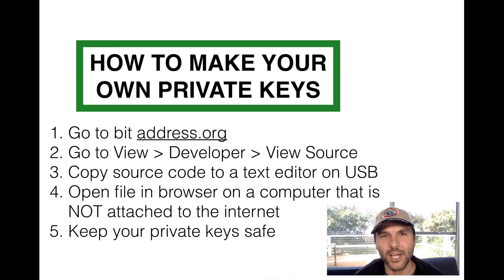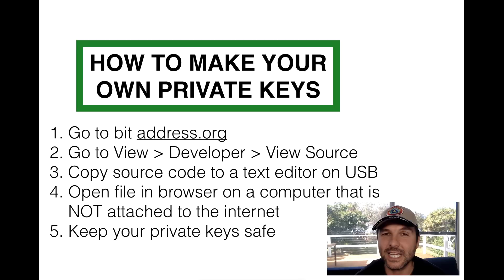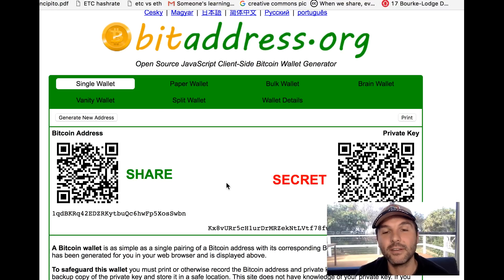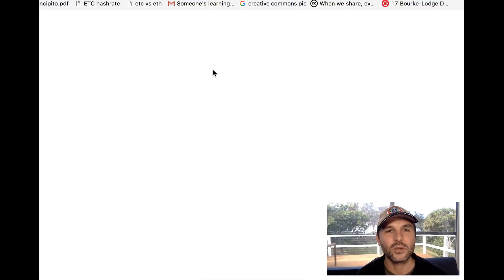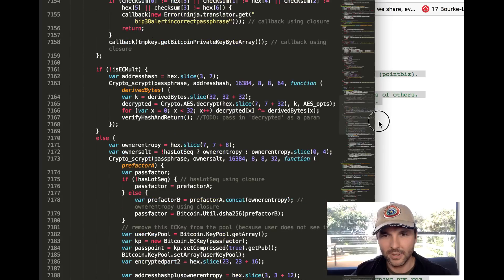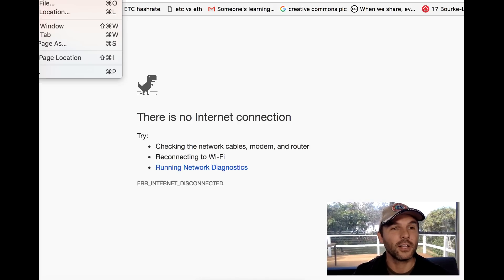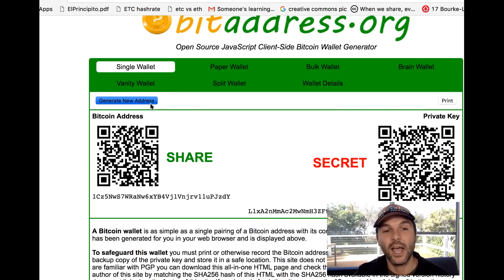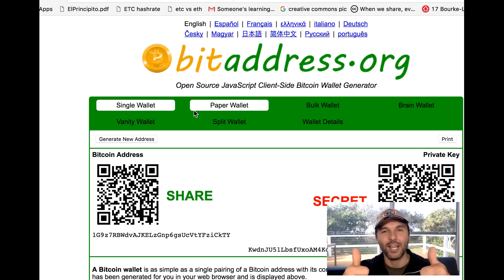How To Create Your Own Private Keys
It can be confusing trying to create your own private keys to keep control of your bitcoins. This vid breaks down exactly how make your own bitcoin private keys.

Send your coins to the public key you created. then you can check it by copying and pasting the public key into the search field on blockchain.info
When you want to spend your coins later you need to "import the private key" to another wallet.